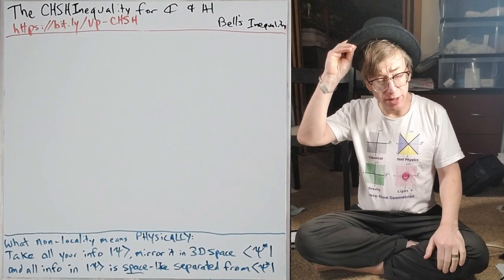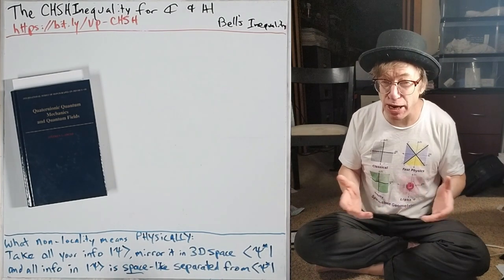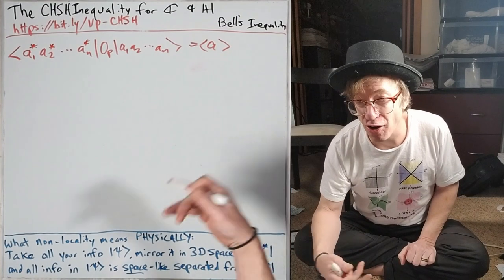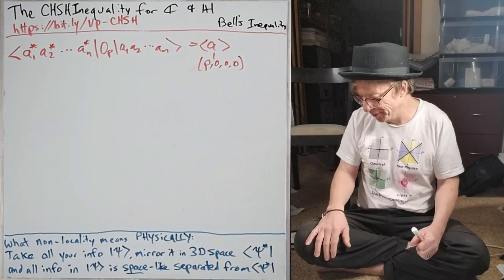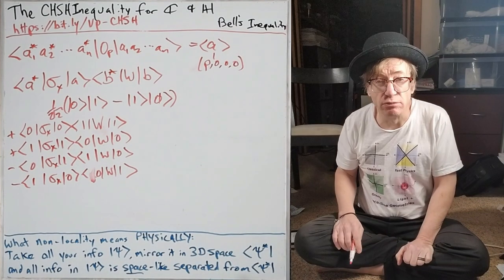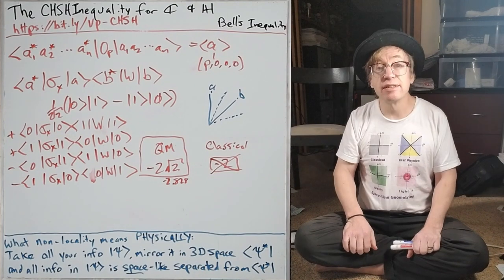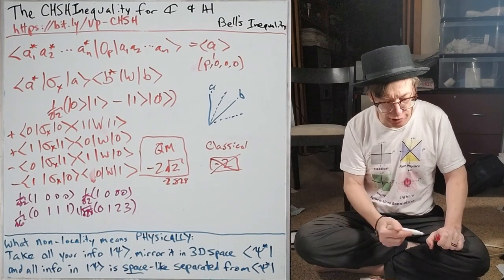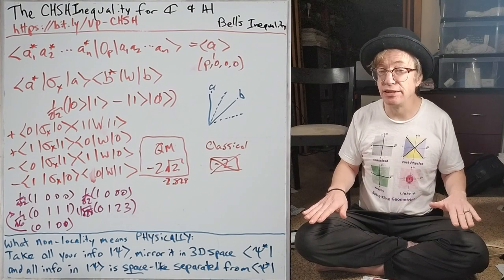The CHSH inequality for complex numbers and quaternions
The complex number/quaternion correspondence principle that I just made up asserts that every possible expression written with complex numbers must have an identical form using quaternions that have two of imaginaries equal to zero. This helps make quaternion "behave" and avoid breaking long established principles confirmed by experiment like not have superluminal communication.

This talk outlines how to do the CHSH inequality for both complex numbers and quaternions. Nothing new is established using the complex numbers (see the iPython notebook for details). When one substitutes in quaternions, the only change is in the normalization factor.